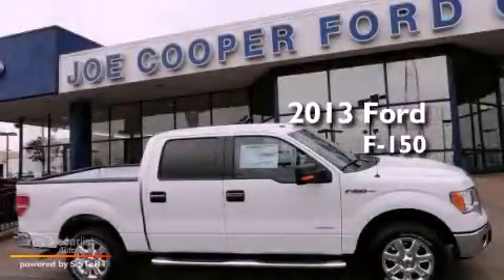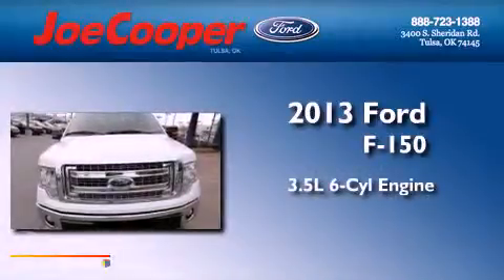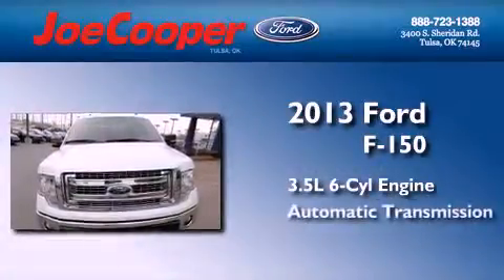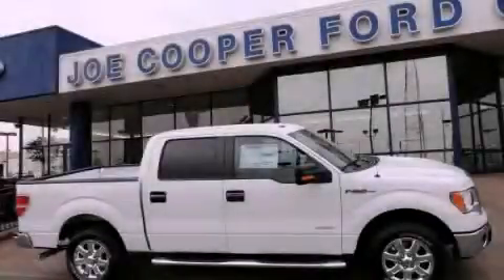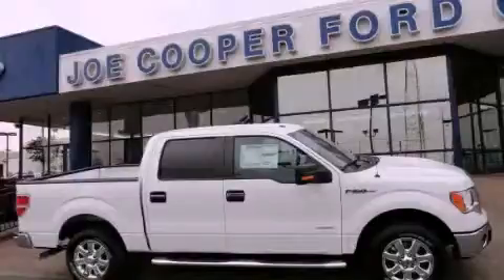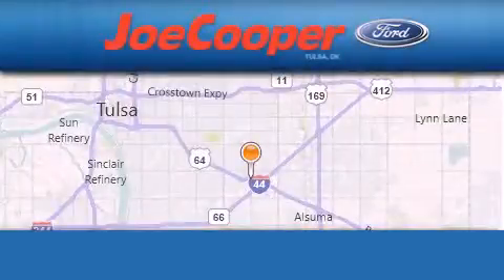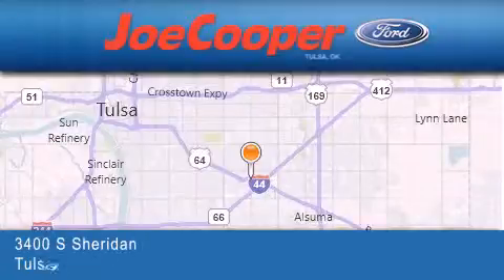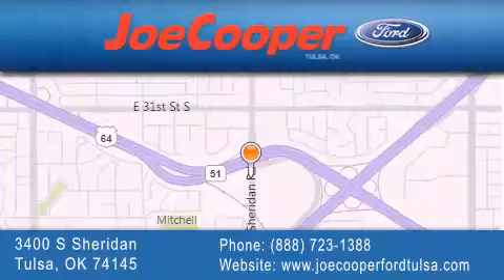2013 Ford F-150 Tulsa OK 74145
Year : 2013
 Make : Ford
 Model : F-150
 Engine : 3.5L V6 ECOBOOST ENGINE
 Trans . : Automatic
 Exterior : White
 Miles : 3

 Stock : DKD88837